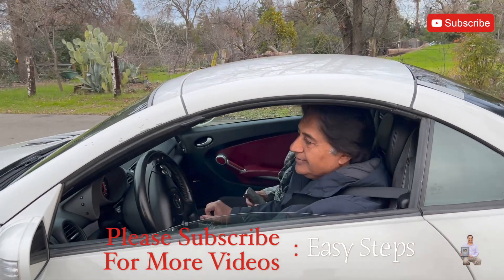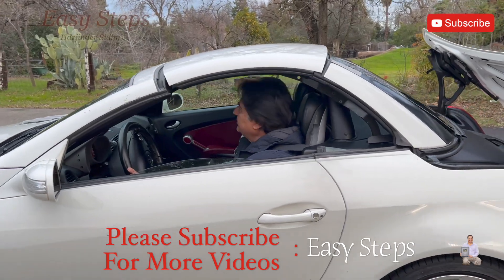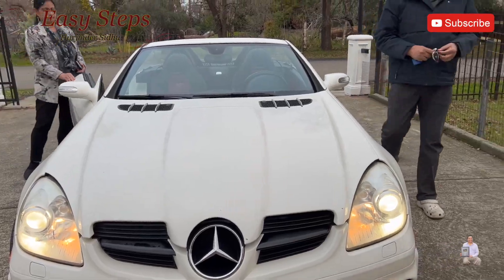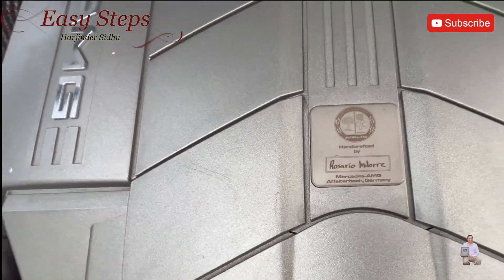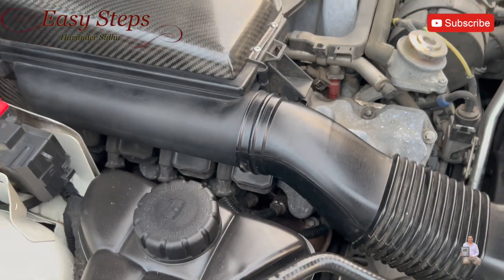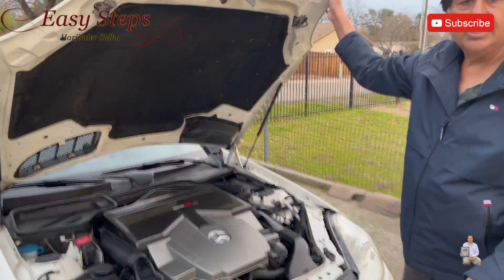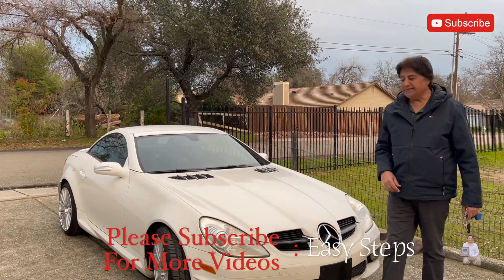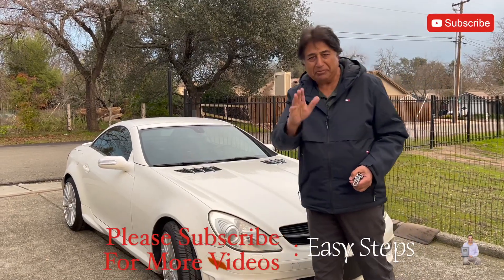Upgrading Mercedes Benz R171 SLK 55 AMG with RennTech Carbon Fiber Flat Top Air Box Assembly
How To Increase Horsepower on Mercedes | Upgrading Mercedes Benz R171 SLK 55 AMG with RennTech Carbon Fiber Flat Top Air Box Assembly | M113 Engine | M112 Engine | Change OEM Intake Air Box on Mercedes Benz R171 SLK 55 AMG

Description: RennTech Carbon Fiber Flat Top Air Box Assembly
RennTech Carbon fiber air box for the Mercedes V8 engine (M113/112). RennTech full carbon fiber airbox is more than just an impressive under-the-hood showpiece.

By allowing a greater volume of intake charge air; our carbon airbox upgrade allows for greater horsepower and torque across the entire RPM range. The result is an additional 10 HP and 10 Lb/ft with increased throttle response and improved drivability.

Attention:
This upgrade requires a core exchange for the OEM airbox.

Features:
Allowing a greater volume of intake charge air
Long-lasting and driver reliability
Incredible performance gains
Allows for greater horsepower
Increases the performance
Allows for greater torque
Gain 10 HP and 10 Lb/ft
Full carbon fiber airbox